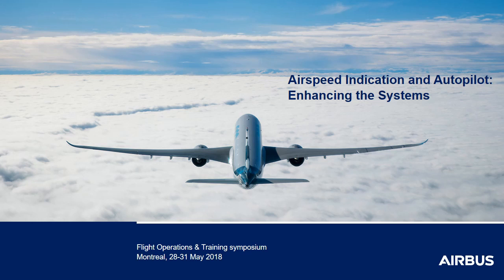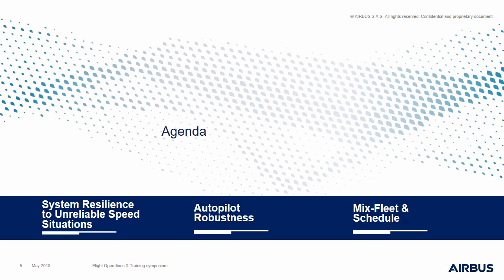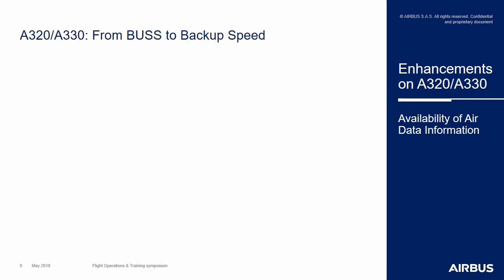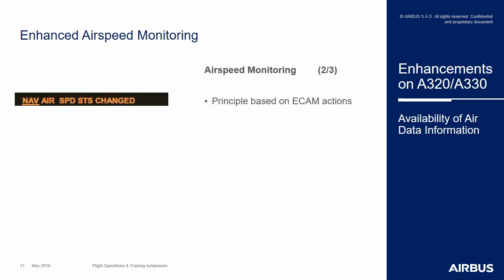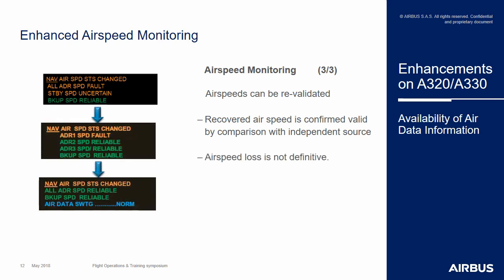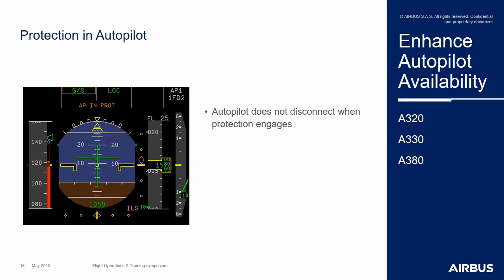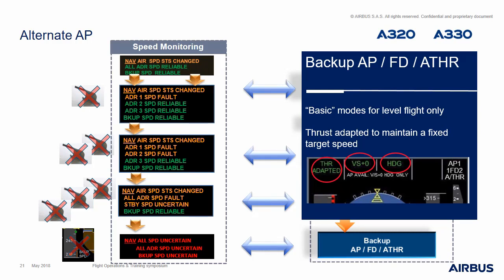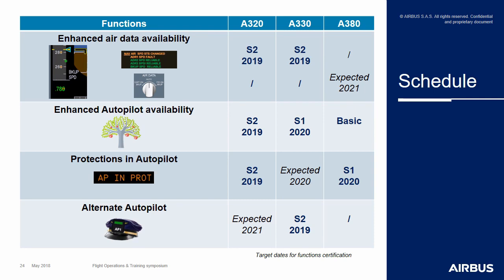Airspeed Indication and Autopilot Enhancing the Systems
Courtesy Airbus: Airspeed Indication and Autopilot Enhancing the Systems